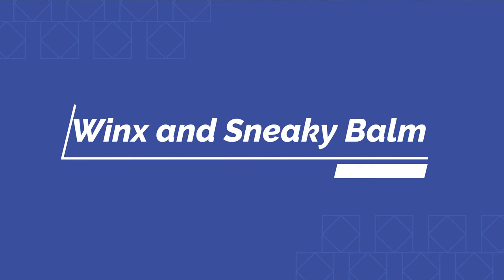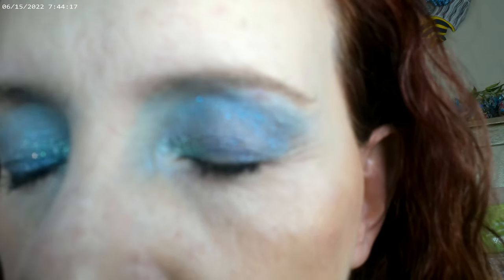Winx and Sneaky Balm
Sneaky Balm N13 , Colourpop Winx Palette , Flower Beauty Spotlight Gleam Highlighter, Essence 18hr Wear Mascara, NYX Thick It Stick It Brow Gel in Light Ash Brown, Tarte Blush Charmed, Charlotte Tilbury Pillowtalk Lipstick

Wondershare Filmora. "Supernova," Free Music. January 2023.